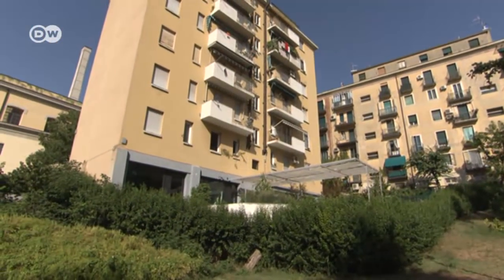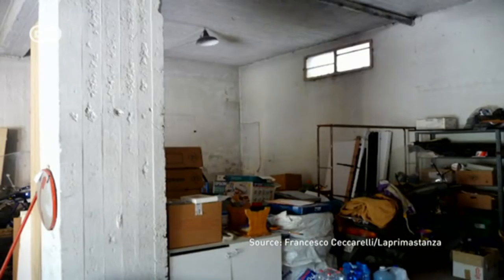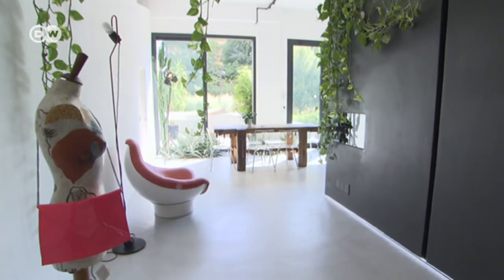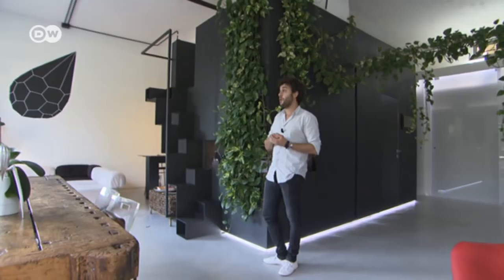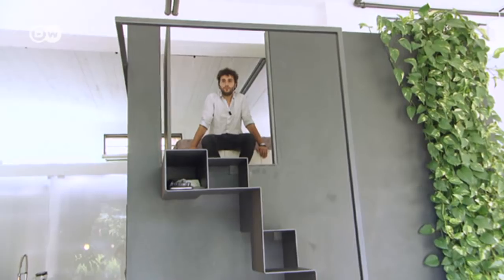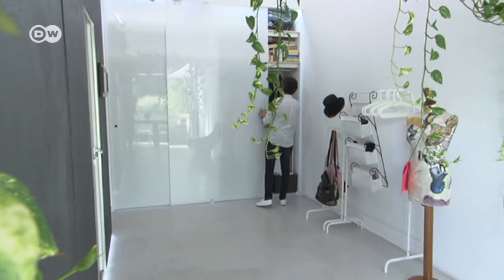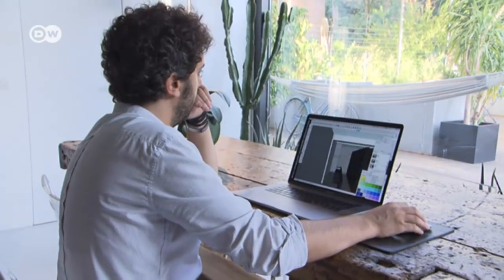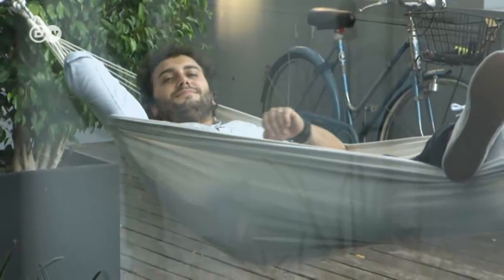Turning a garage into a designer home | DW English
Francesco Ceccarelli, an architect in Bologna, lives in a one-room apartment that used to be a garage. It takes a lot of work and creativity to turn old, seldom-used buildings into modern homes.